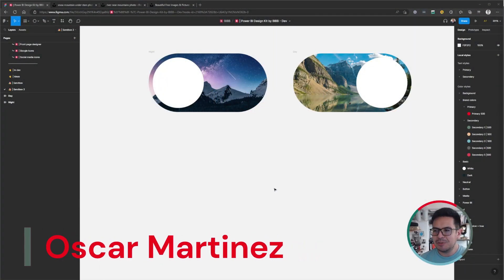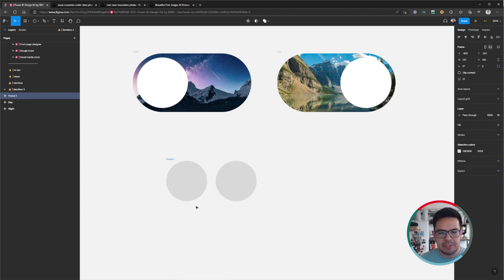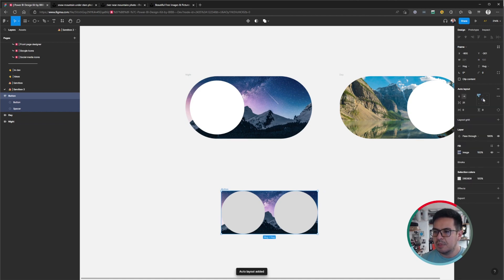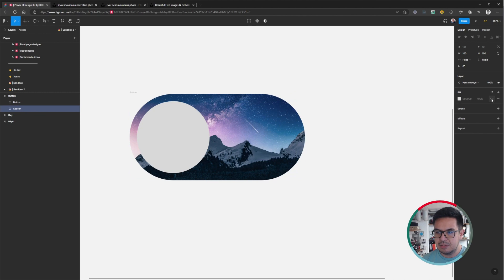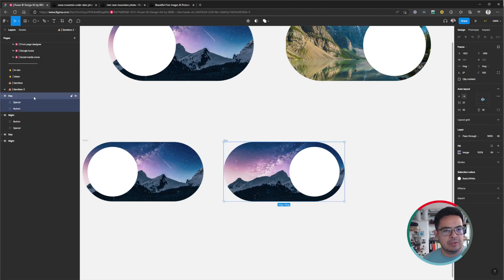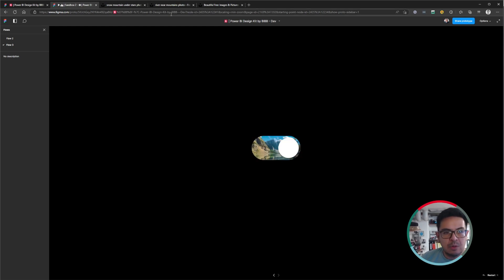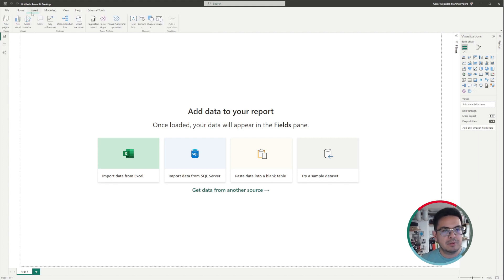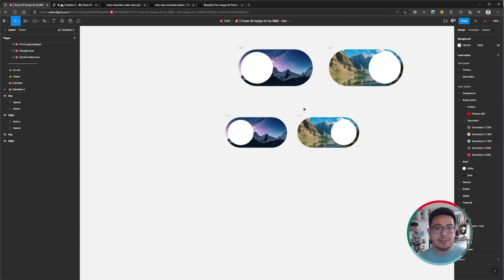Creating a toggle button for Power BI in Figma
This tutorial will show you how to create a toggle button for Power BI in Figma. A toggle button is a switch that allows users to toggle between two states. We will create a toggle button with two states: on and off.

We will start by creating the button's basic shape and adding the necessary colour fills and border styles to create a professional-looking toggle button.

Finally, we will export the toggle button design from Figma and demonstrate how to import it into Power BI.

Whether you are a Power BI user or a designer looking to improve your Figma skills, this tutorial is for you. By the end of the video, you will have a solid understanding of creating a toggle button for Power BI in Figma. So, let's get started!